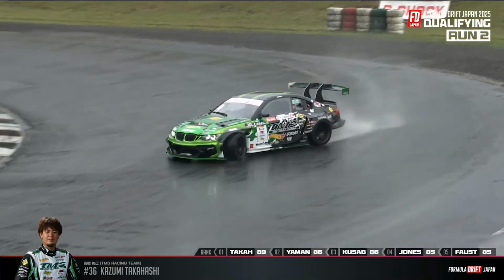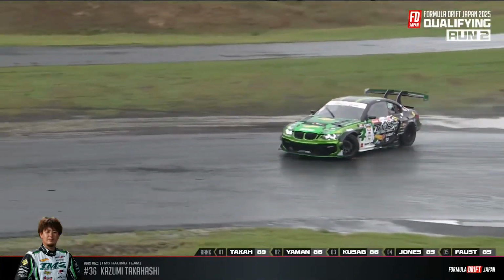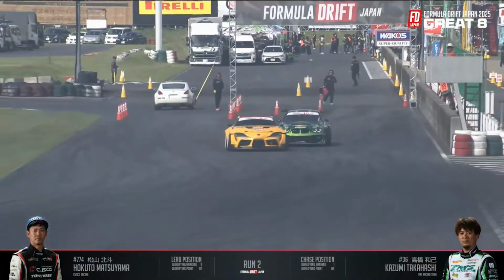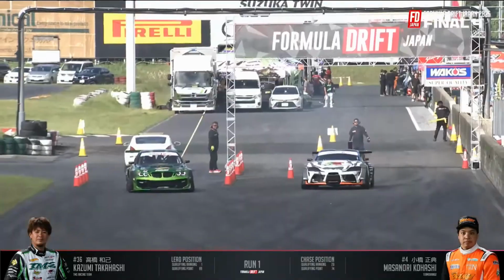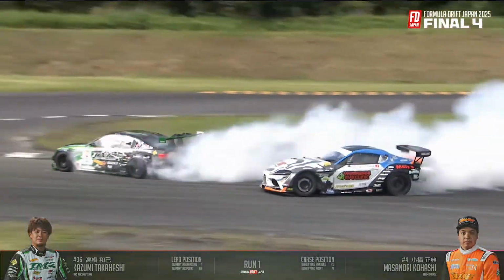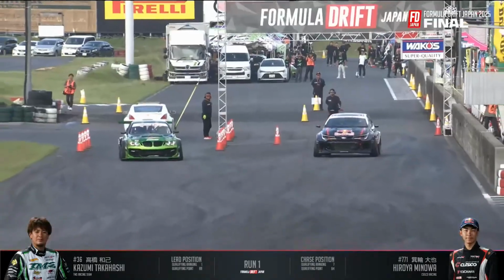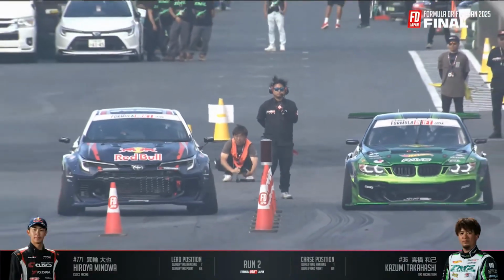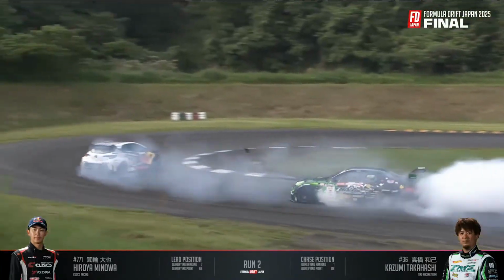Kazumi Takahashi Formula Drift Japan Suzuka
Kazumi Takahashi electrified Formula Drift Japan Suzuka with his high-risk, high-reward driving style, earning cheers from the packed grandstands. His deep-angle entries and fearless tandem battles made him a standout performer at Suzuka, proving his place among Japan’s elite drifters. The competition was fierce, but Takahashi’s skill and car control kept him in the hunt for podium glory.

The 2024 Formula Drift Japan season has been one of the most exciting yet, with Suzuka delivering non-stop action. From insane door-to-door battles to last-minute upsets, this event had everything a drift fan could ask for.

Credits:

Thumbnail Picture: formulas.jp

Live Video Footage: @formuladrift